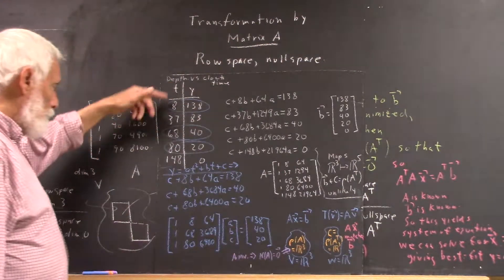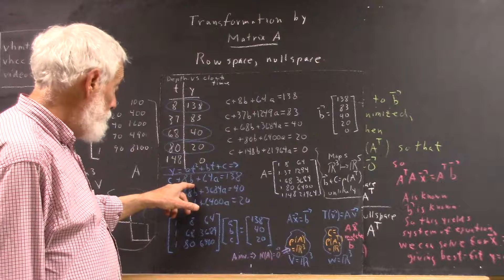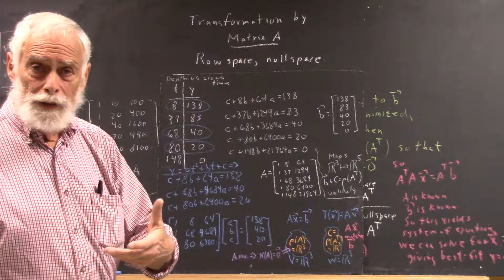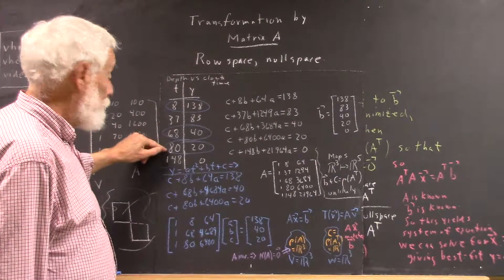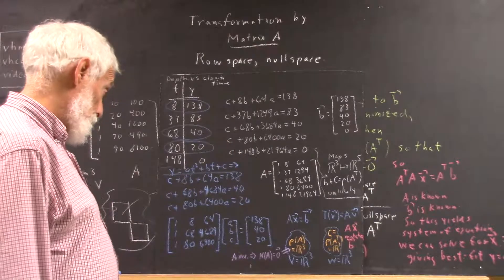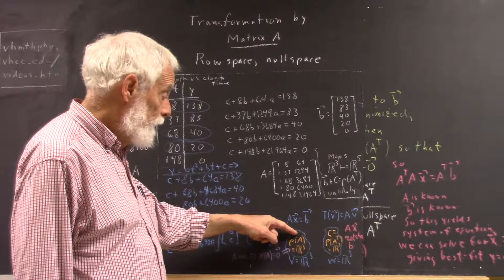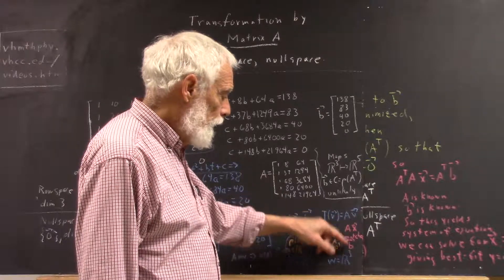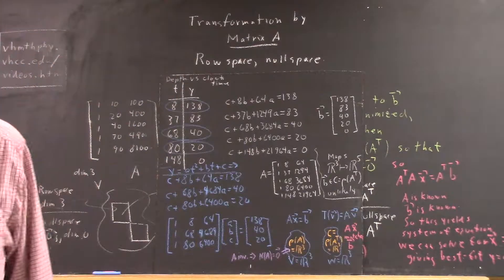daglin 1086 depth vs time model choosing three points ensures model will match those points four s